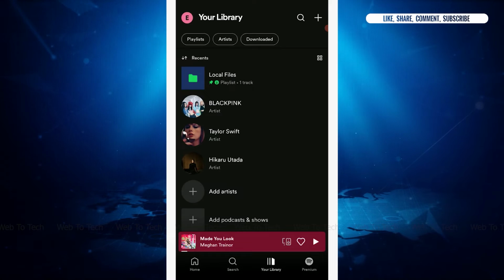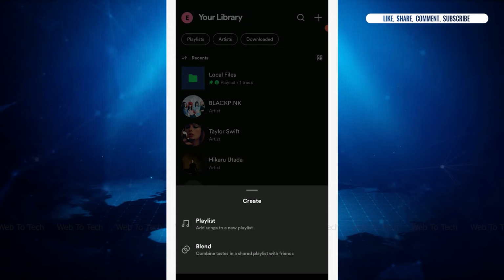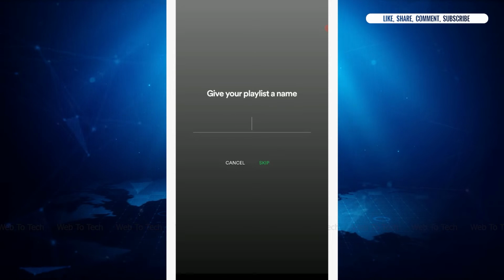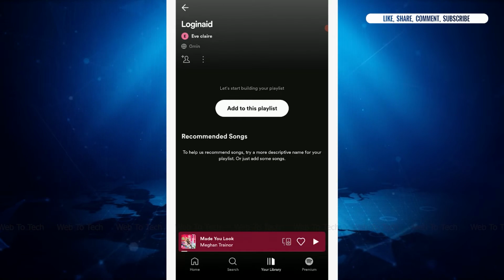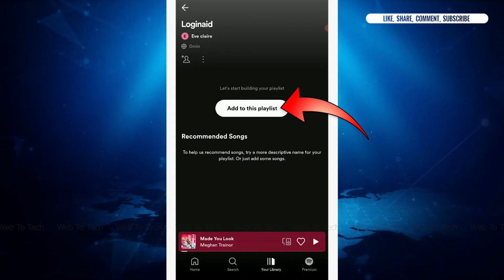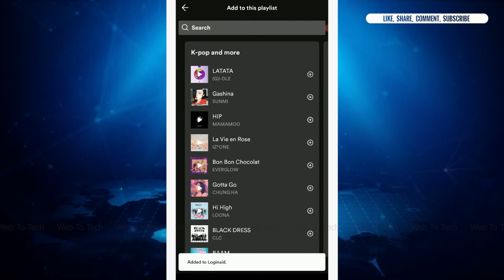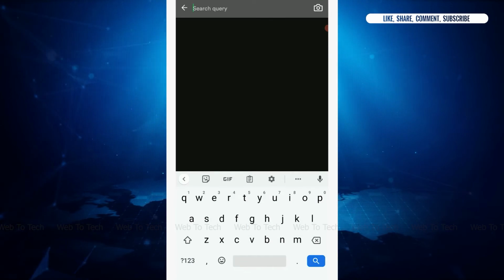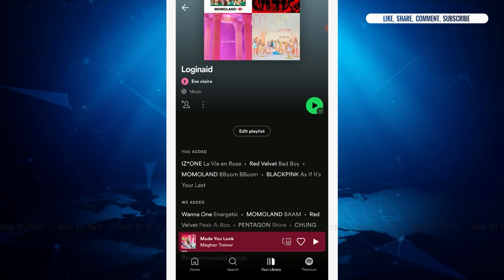How to Make a Playlist on Spotify 2023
Creating your own music playlist in Spotify is very easy and simple steps. Here in this tutorial video we are going to show you in how to create a playlist on Spotify mobile app. Please watch and follow the steps shows in given video.